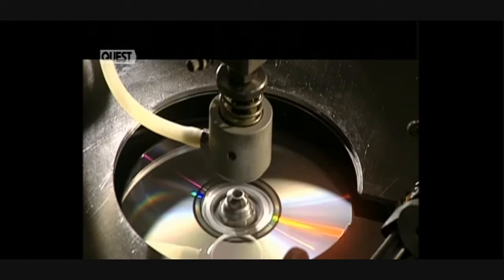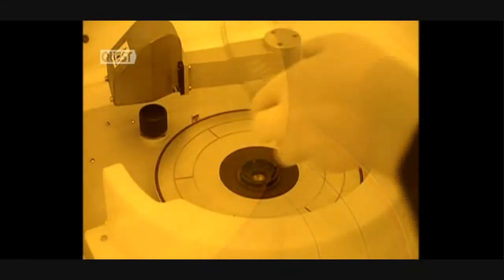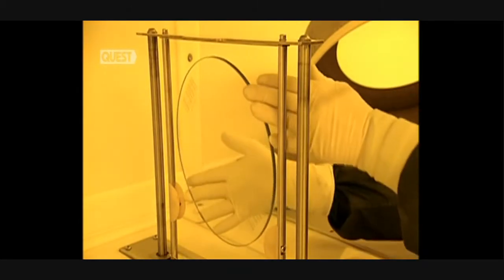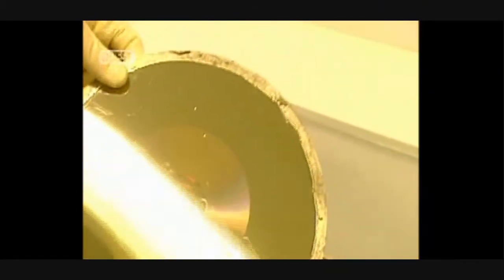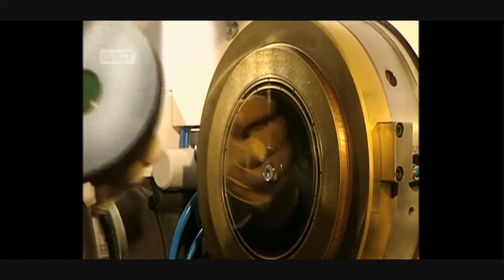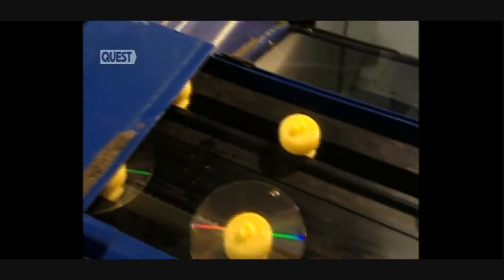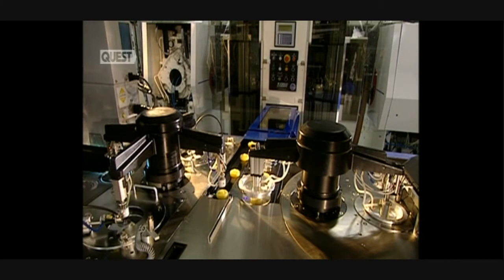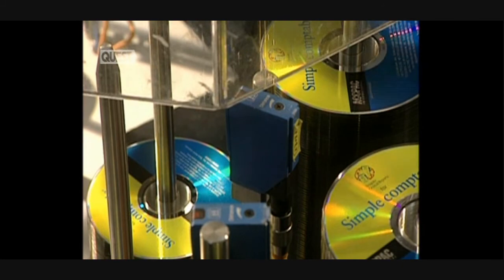HOW IT'S MADE - CDs (UK Version)